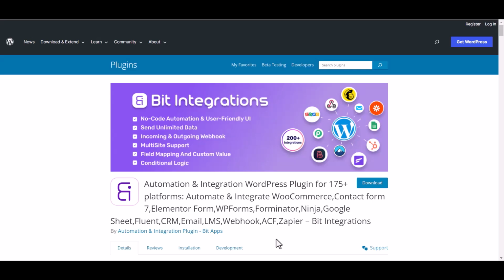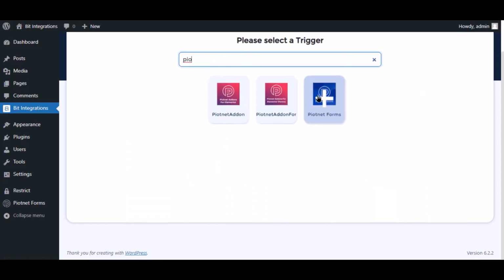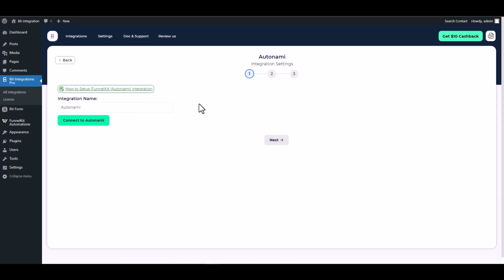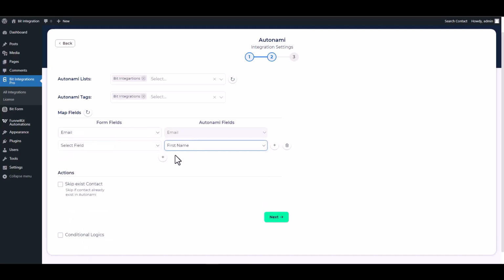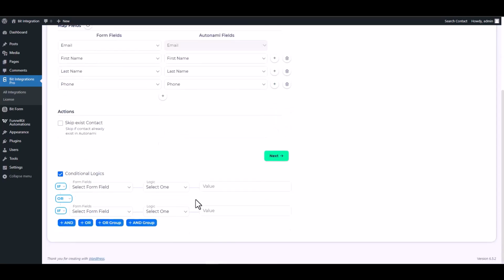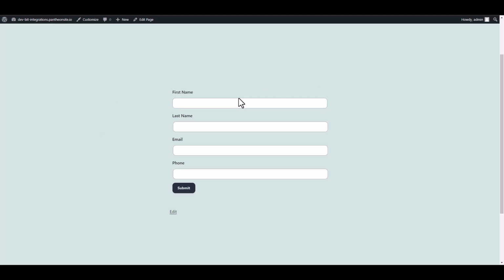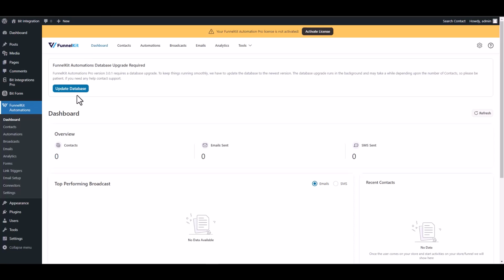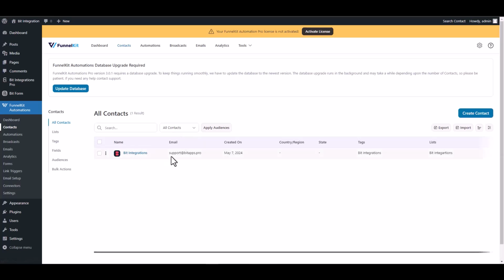Integrating LifterLMS with FunnelKit | Step-by-Step Tutorial | Bit Integrations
🔗 Ready to optimize your form management and funnel workflows? Join us on our YouTube channel for an in-depth tutorial where we demonstrate the seamless integration of LifterLMS with FunnelKit using the Bit Integrations WordPress plugin. Learn how to effortlessly connect these two tools to streamline your data collection and funnel processes.

Follow along as we guide you through the step-by-step process of integrating LifterLMS with FunnelKit, enabling you to automate your data management, enhance your marketing funnels, and boost productivity. Say goodbye to manual operations and welcome automated workflows for increased efficiency.

Key Highlights:
✅ In-depth walkthrough for integrating LifterLMS with FunnelKit using Bit Integrations for WordPress.

Whether you're a marketer, business owner, or WordPress enthusiast, this integration empowers you to seamlessly merge LifterLMS with FunnelKit. Watch now to revolutionize your form and funnel management efforts!